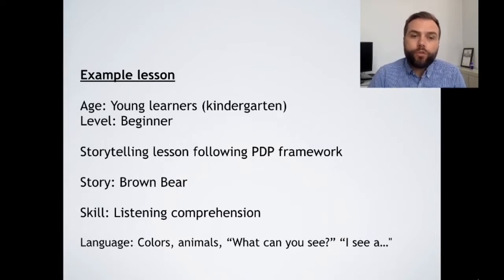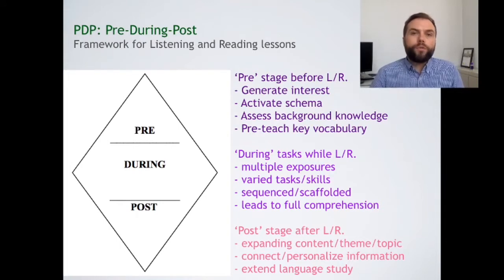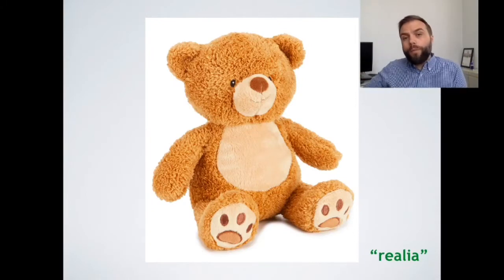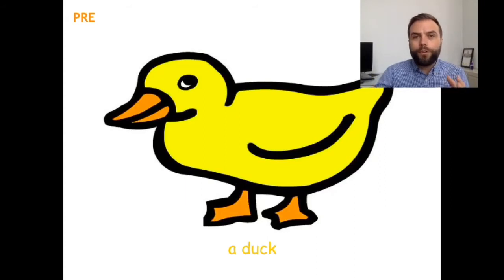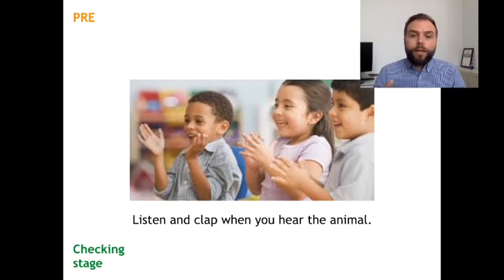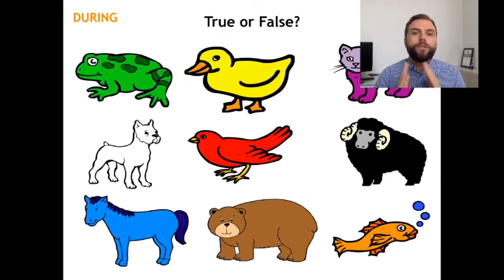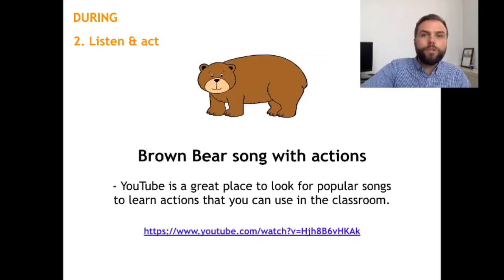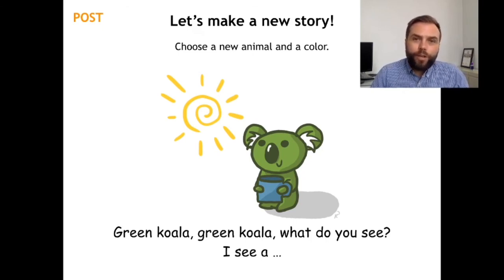Example listening/storytelling EFL/ESL lesson following PDP framework: Brown Bear